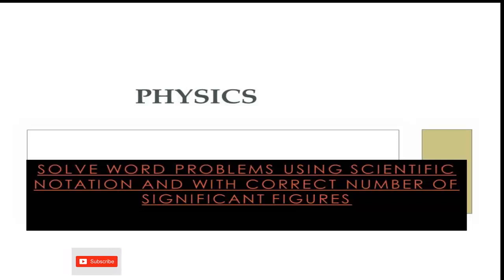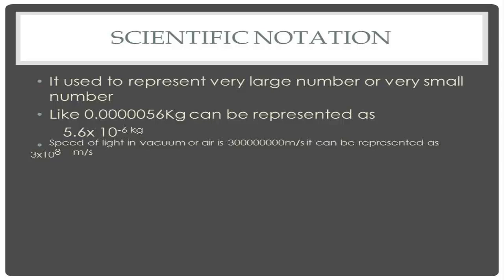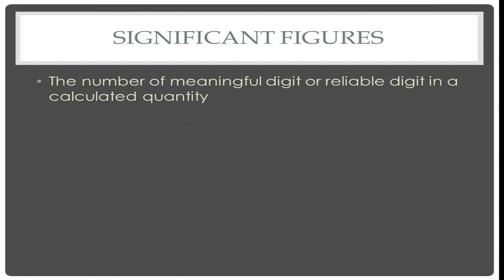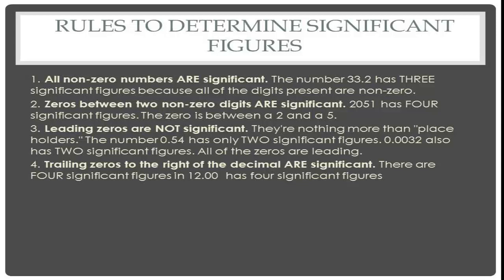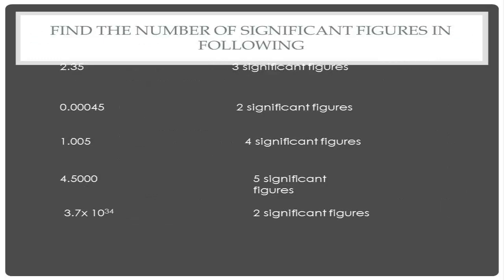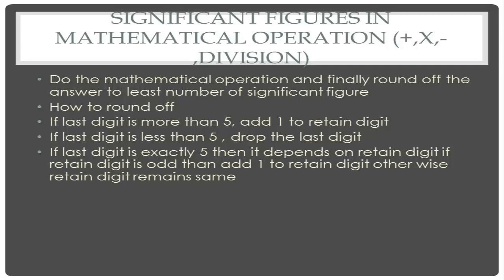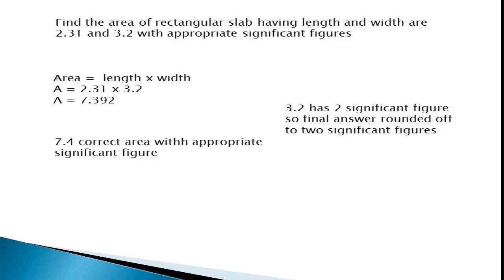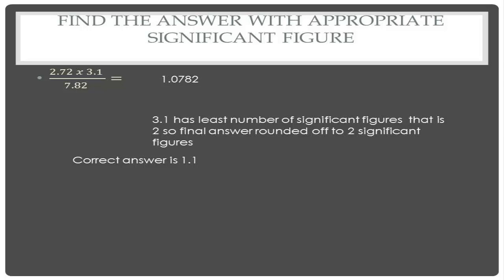significant figures and scientific notation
significant figures and scientific notation, their numerical word problems